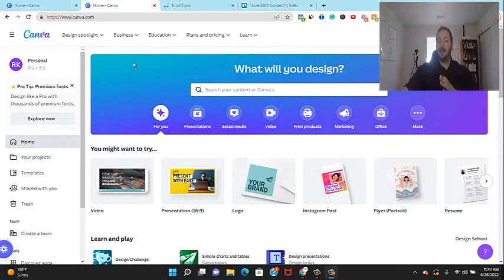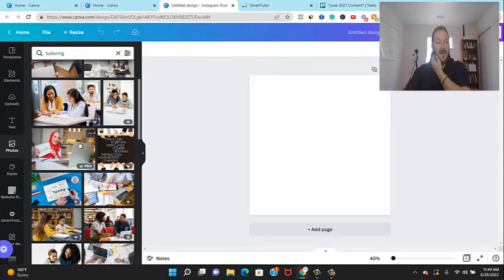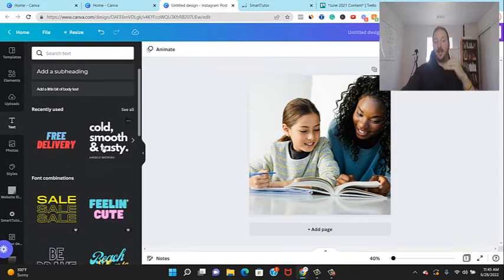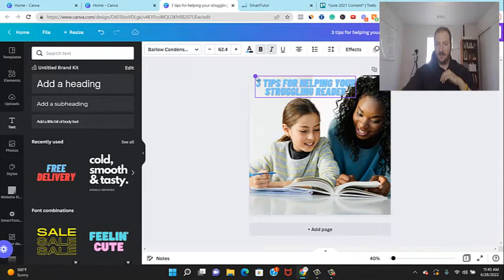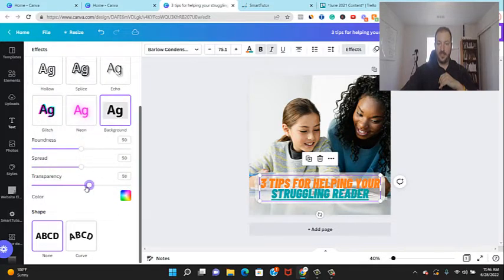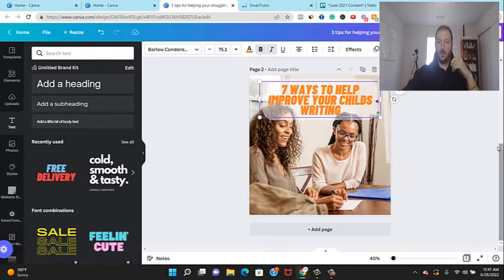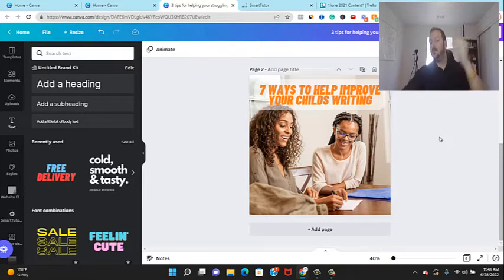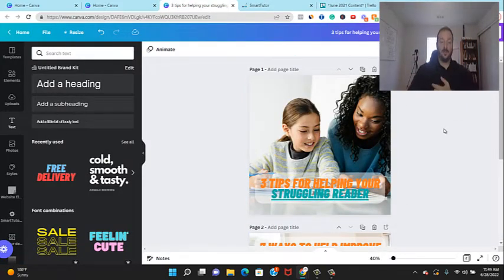How To Create Content For Your Tutoring Business That Isn't Salsey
How to create content for your tutoring business that isn't pushy or salsey.
6-Months Of Done For You Social Media Content

If you are a tutor who doesn't know how to create content for your tutoring business that is engaging and help convert your audience into a lead or a paying customer. Then watch this video.

In this video, I walk you step by step on how to create high-quality content for your tutoring business that actually engages the audience and looks professional at the same time.